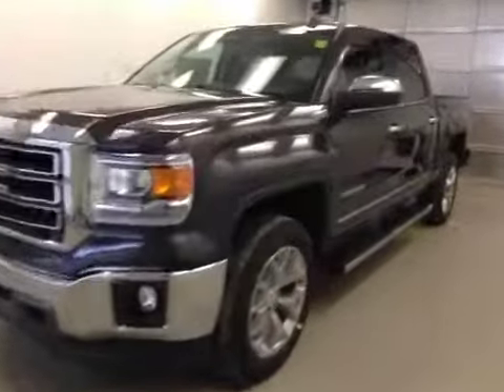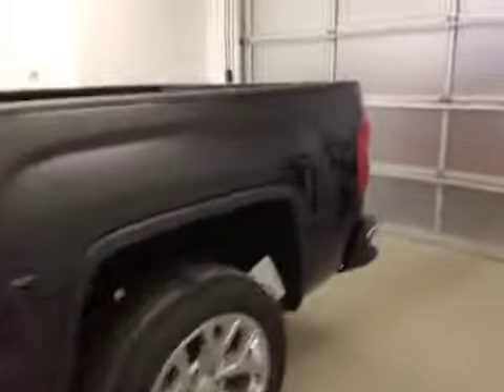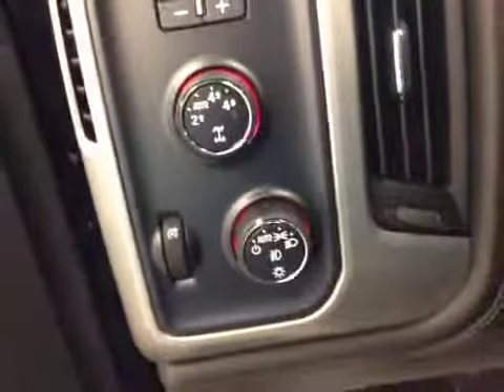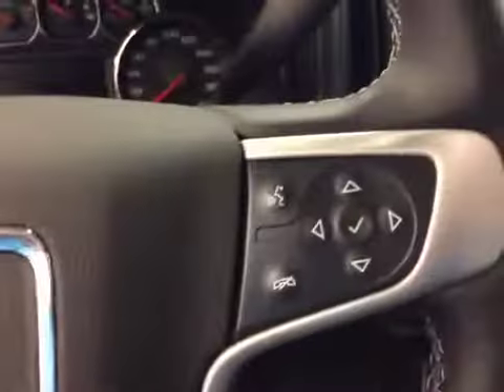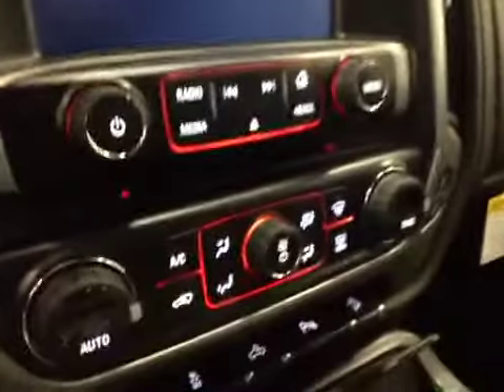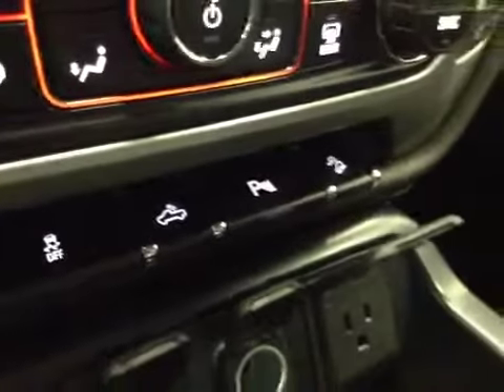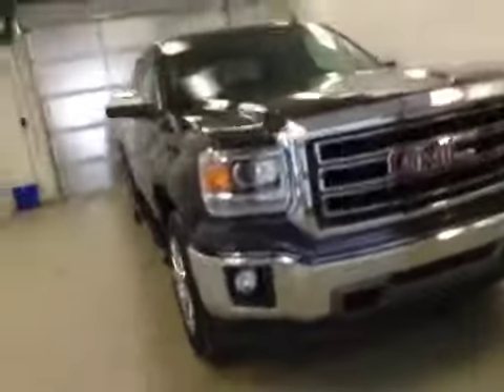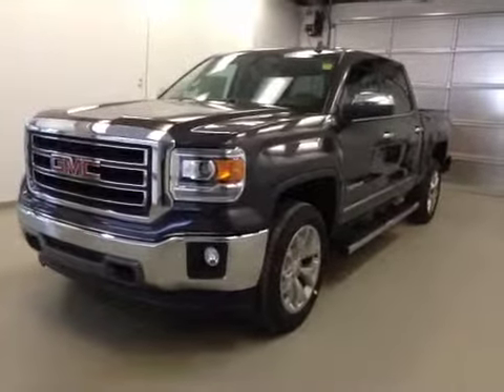2015 GMC Sierra 1500 4WD Crew Cab 143.5" SLT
This is a 2015 GMC Sierra 1500 4WD Crew Cab 143.5&quot; SLT with 6-Speed A/T transmission Gray[GXG,Iridium Metallic] color and Jet Black/Dark Ash interior color.  This video is recorded and uploaded by cDemo Mobile Inspector